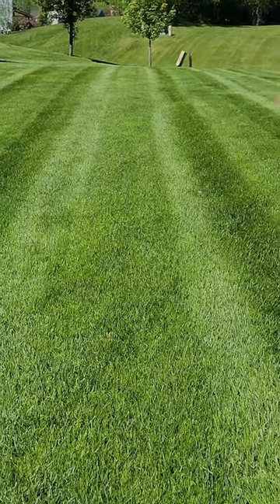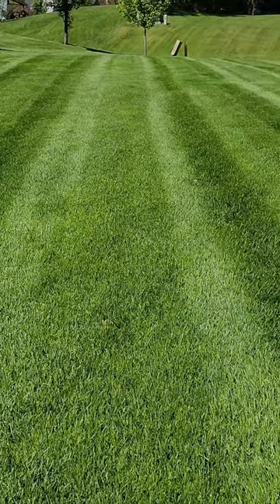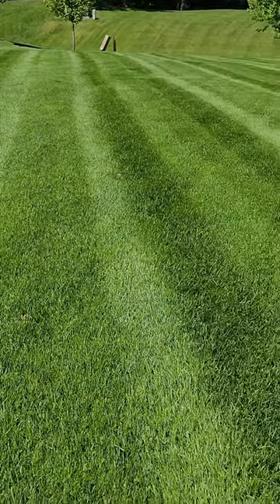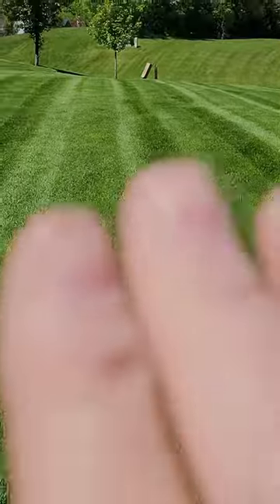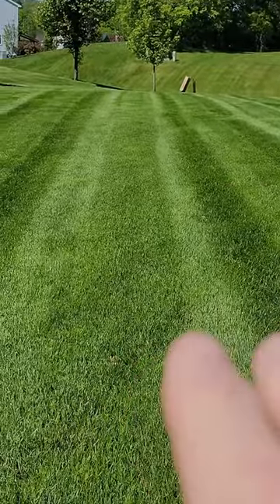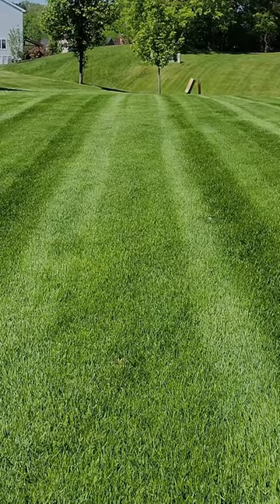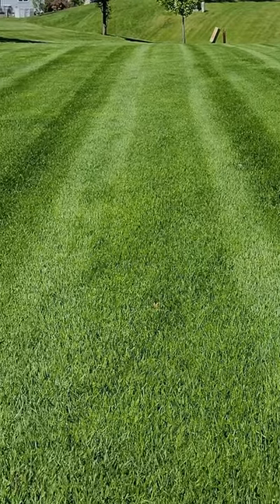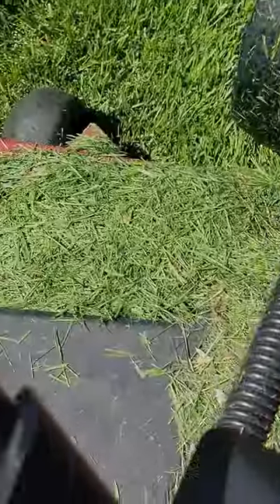How to Stripe A Lawn / The Simple Secrets.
How to line up your Mower.

OakwoodLawnMaintenance Oakwood Lawn Maintenance LLC. Com

Canon EOS 90D Body DSLR
GoPro Media Mod (HERO11 Black/HERO10
GoPro Volta
GoPro HERO10 Black Bundle
GoPro Hero 7 Black Edition
Rode VideoMic Pro+ Camera-Mount Shotgun Microphone
Joby JB01507 GorillaPod 3K Kit.
SNAP Mounts – Magnetic Action Camera Mount for GoPro